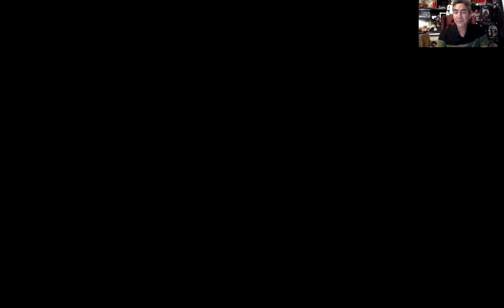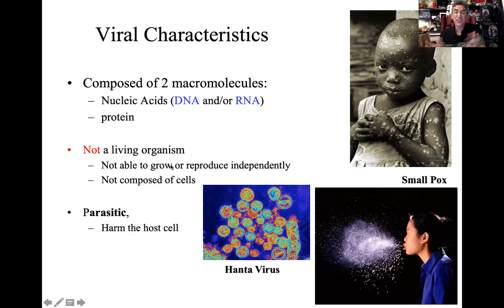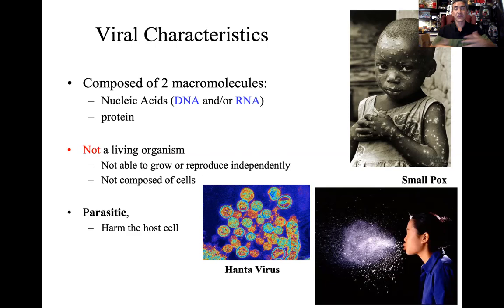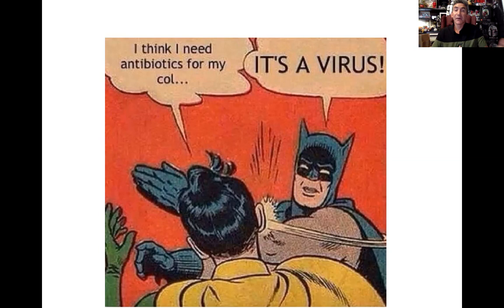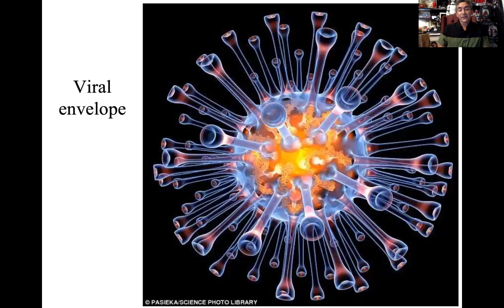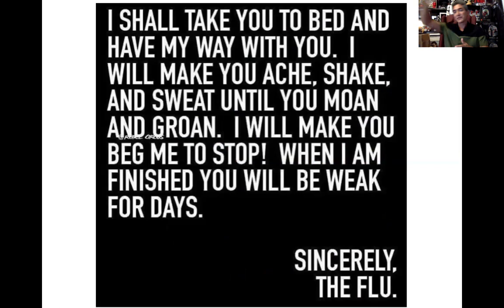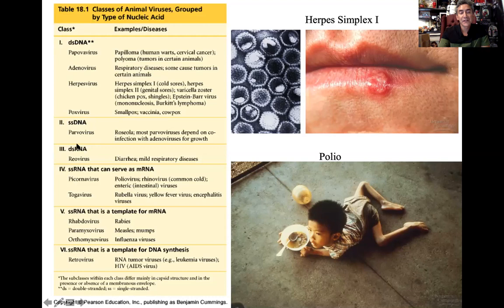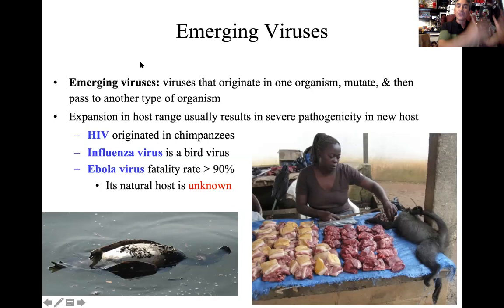Virus Video Lecture I